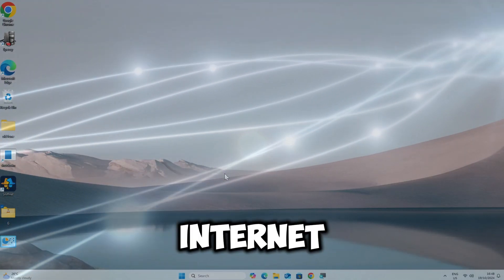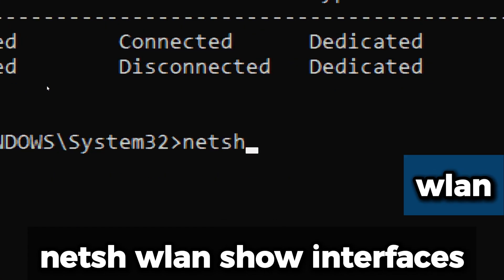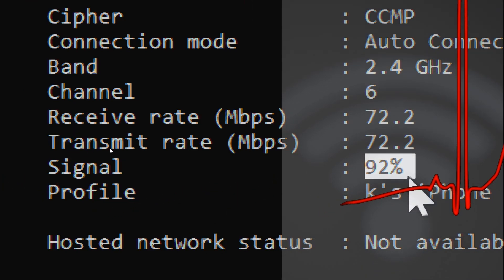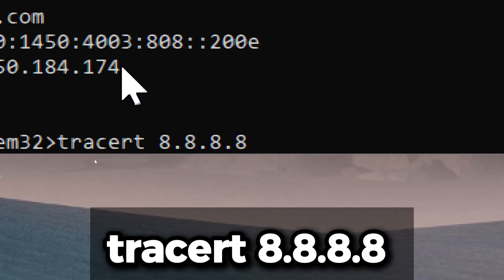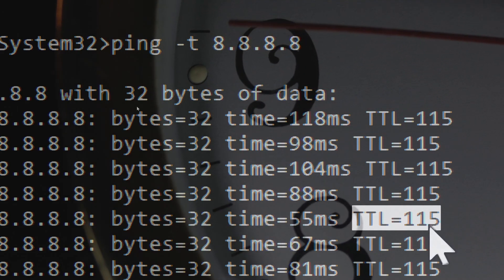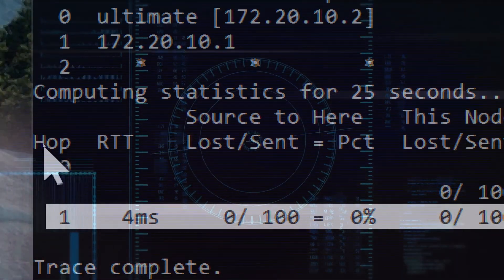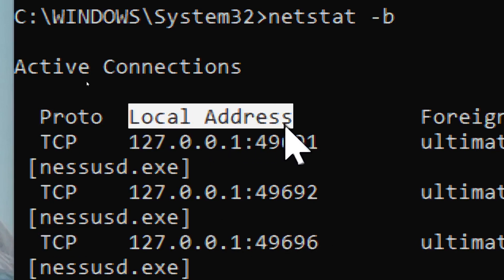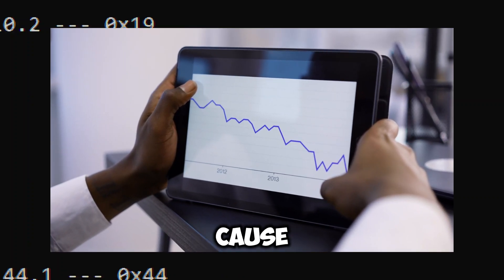How to Check Your Internet Connection Using CMD? (Stable or Unstable)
How to Check Your Internet Connection Using CMD: Stability and Troubleshooting Guide

Struggling with an unstable internet connection? In this video, I’ll show you how to check your internet connection using Command Prompt (CMD) to identify potential issues and assess its stability. Follow this step-by-step guide to troubleshoot your network like a pro.

Steps Covered:

Network Adapter Status Check:

Use the command netsh interface show interface to check if your network adapter is connected or facing issues. This helps you determine the status of each interface and identify potential connection problems.
Check Wi-Fi Signal Strength:

For Wi-Fi users, run netsh wlan show interfaces to view signal quality, speed, and other wireless details. Low signal strength may indicate an unstable connection.
Diagnose DNS Issues Using nslookup:

Run nslookup google.com to check if your DNS server is working correctly. Errors here could mean DNS problems causing connection instability.
Trace Network Path Using tracert:

Use tracert 8.8.8.8 to trace the route your data takes across the network. Identify where delays or timeouts occur to pinpoint connection issues.
Monitor Network Stability Using Continuous Ping:

Run ping -t 8.8.8.8 to monitor packet loss and latency. If you see frequent timeouts or high spikes, your connection might be unstable.
Test Bandwidth Fluctuation with pathping:

pathping 8.8.8.8 combines ping and tracert to detect packet loss at each network hop, providing deeper insights into where problems may arise.
View Network Statistics Using netstat:

The command netstat -e shows data transmission details to help spot discrepancies in your network's performance.
Check for Bandwidth Saturation:

netstat -b displays active connections and the applications using them, allowing you to identify any potential bandwidth-hogging processes.
Detect ARP Spoofing:

Run arp -a to view the ARP cache and check for suspicious entries that may indicate security threats affecting your network.
By the end of this video, you'll know how to detect and troubleshoot issues that could be causing a slow or unreliable internet connection.